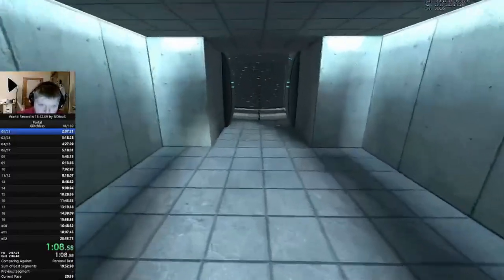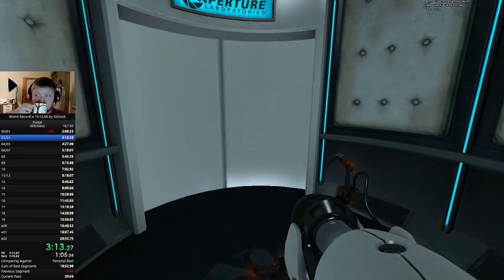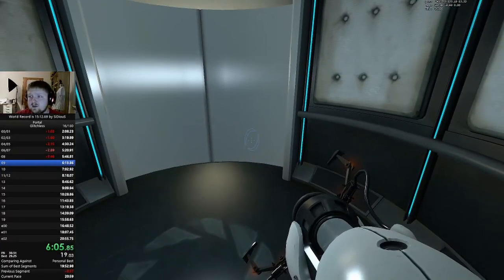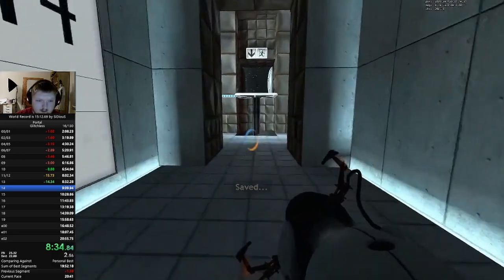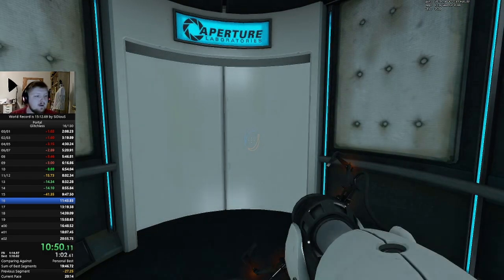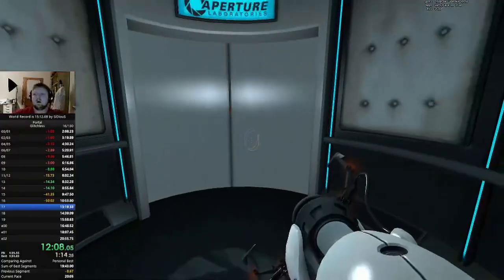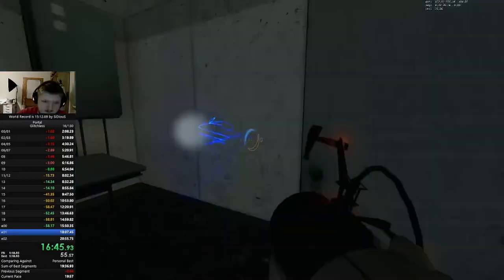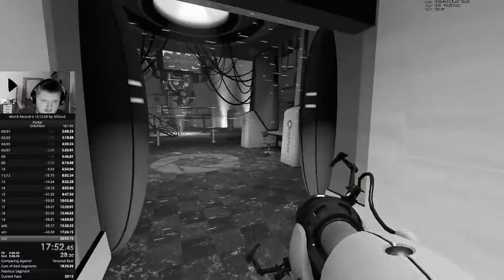Portal Glitchless SPEEDRUN in 20:29:650 (Personal Best)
Hey there everyone, and thanks again for checking out this Personal Best of mine. where I will be streaming daily to reach that elusive sub 20 time.
Have Fun